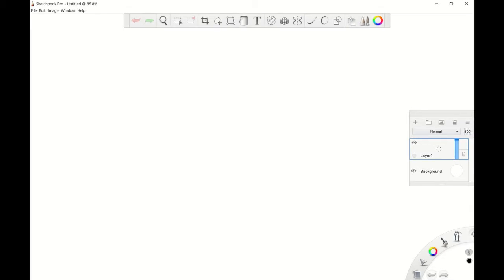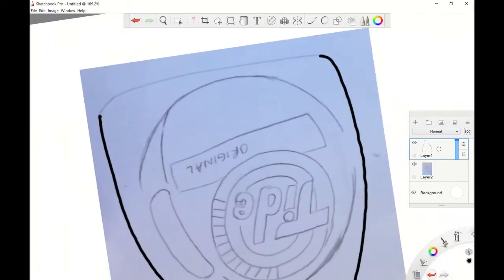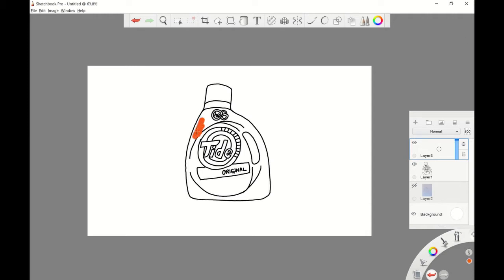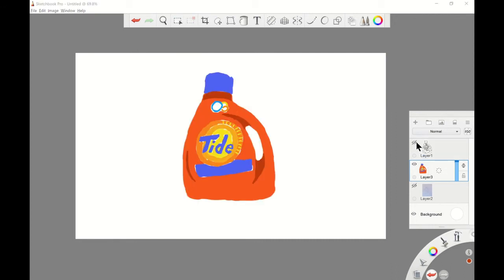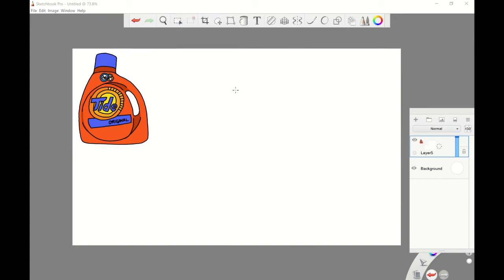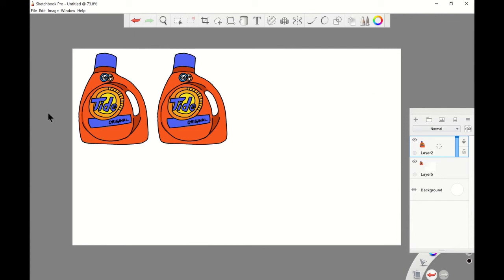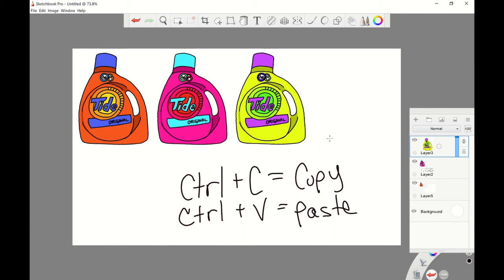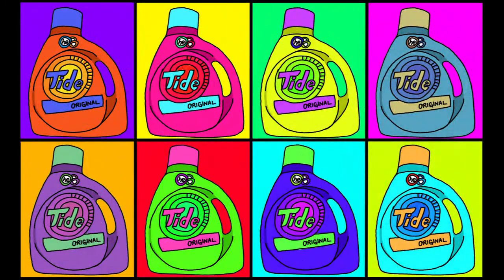Andy Warhol Repetition Digital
This video has instructions on how to use a hand drawn image and duplicate it in the Sketchbook Pro App. Anyone with the free version can still complete this lesson. Anyone using another drawing app that they are familiar with can reference this video as well.
It was made for my middle school art students.